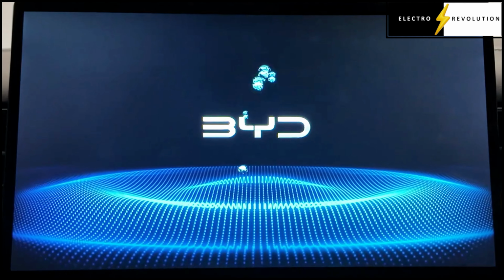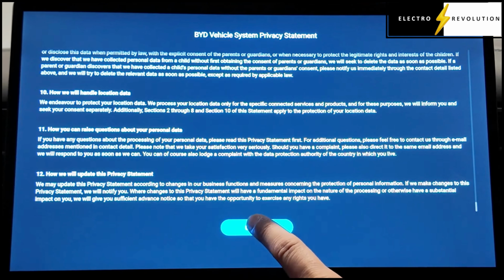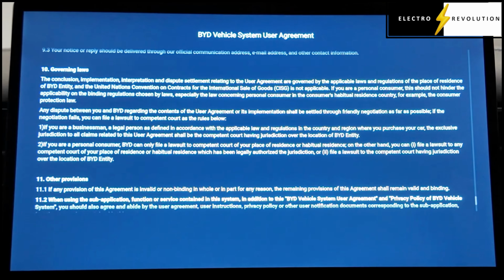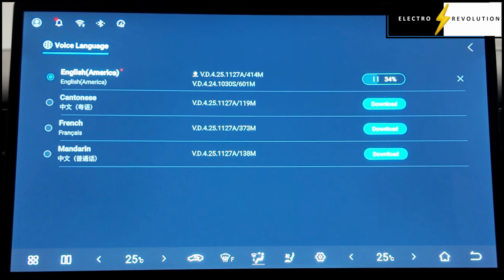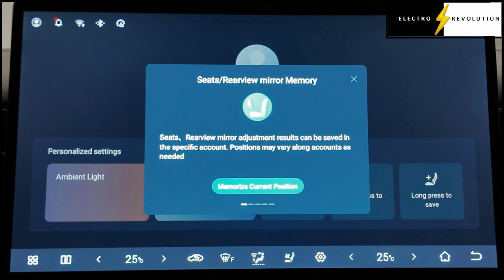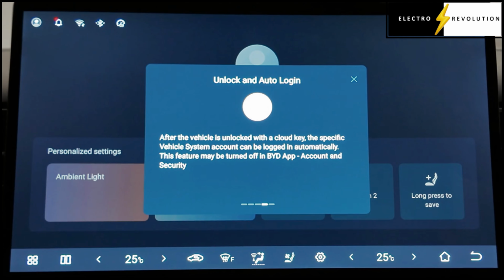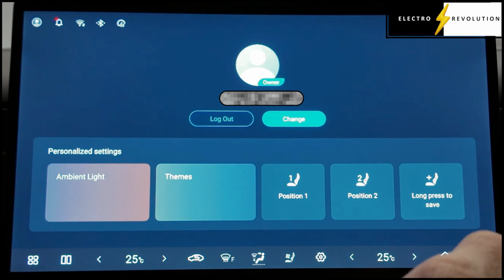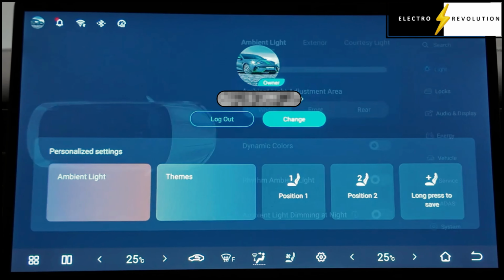BYD Seal OTA 2.0.0 Review Australia | New Driver Profiles, Themes & First Impressions | Episode 3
The BYD Seal OTA 2.0.0 update has now been successfully installed on my 2024 BYD Seal Premium, and it's time to take a closer look at the brand-new features available to Australian owners.

In Episode 3 of this series, I explore the software immediately after the installation, including the first startup experience, new account features, driver profiles, personalised settings, themes, wallpaper options, and the improvements introduced with BYD's latest software update.

Some of these changes may seem small at first, but they add useful quality-of-life improvements that make the BYD Seal feel more modern and personalised than before.

In This Video You'll See:

    • First startup after installing OTA 2.0.0
    • Privacy statement and user agreement walkthrough
    • BYD Australia account setup
    • Logging into the vehicle with the BYD App
    • Driver Profiles and Vehicle Accounts
    • Saving Seat & Mirror Memory Positions
    • Automatic Cloud Key Login
    • Theme and Wallpaper Customisation
    • Ambient Lighting Memory
    • Personalised Cabin Settings
    • Voice Language Pack Installation
    • Driving Password overview
    • First impressions of the new interface
    • New features available after the OTA update

One of the standout additions in OTA 2.0.0 is Driver Profiles, allowing multiple drivers to save their own seat position, mirror adjustments, themes, wallpapers and ambient lighting preferences. If you share your BYD Seal with family members, this feature alone makes daily driving much more convenient.

I'll also show how the account login works using the BYD App and Cloud Key, along with my initial thoughts on the redesigned interface and overall user experience.

This is part of my complete BYD Seal OTA 2.0.0 Australia series.

Episode 1: Preparing the vehicle before the update
Episode 2: Complete OTA installation process
Episode 3: First boot and new features (this video)
Upcoming Episodes: Complete menu walkthrough, hidden features, detailed comparisons, performance improvements and everything else included in OTA 2.0.0.

Have you installed BYD OTA 2.0.0 yet?

What's your favourite new feature?
Have Driver Profiles improved your experience?
Have you discovered anything new that isn't in the official changelog?

🕒 CHAPTERS

00:00 Welcome to The Electro Revolution
00:05 Introduction to Episode
00:15 Privacy Statement and User Agreement
03:37 Review New Features
05:31 Link car to Phone via Profiles
06:20 Review profile features
08:12 Setting new themes
09:45 Profile photo